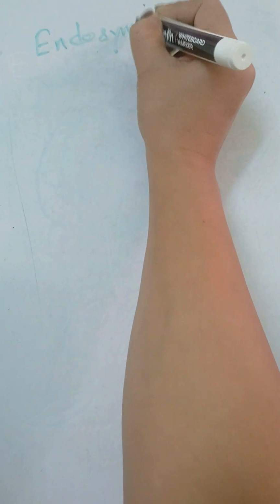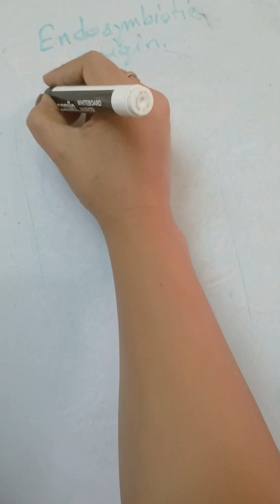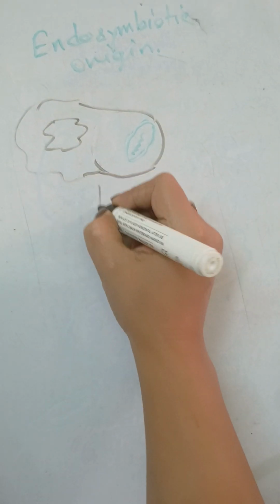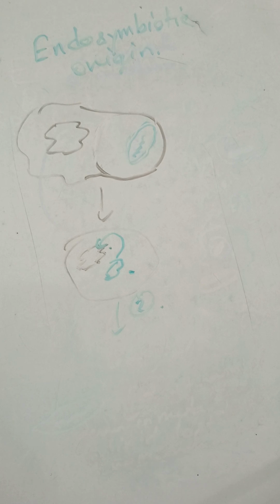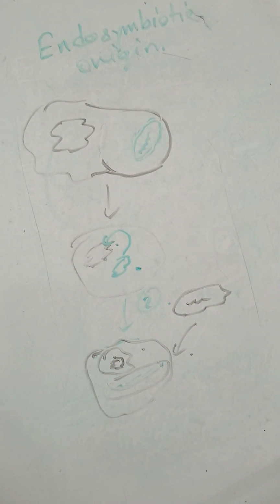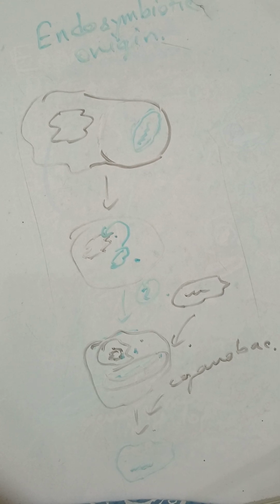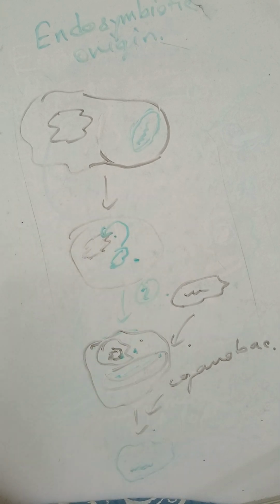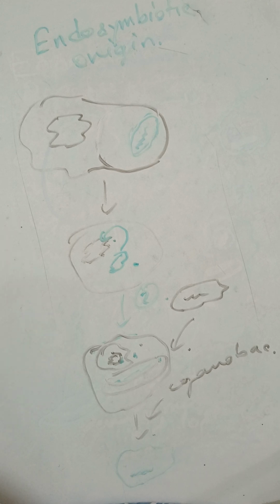Endosymbiotic origin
all about eukaryotes